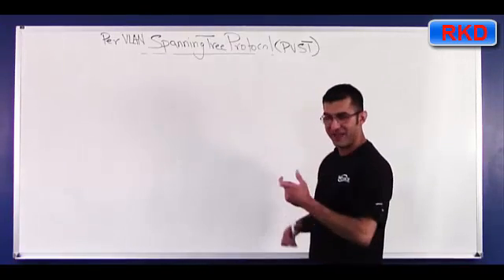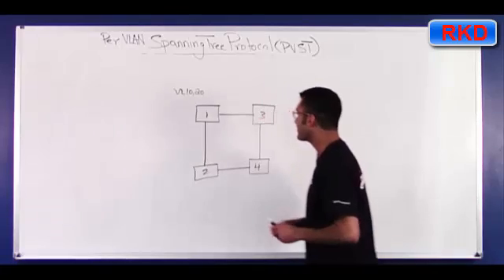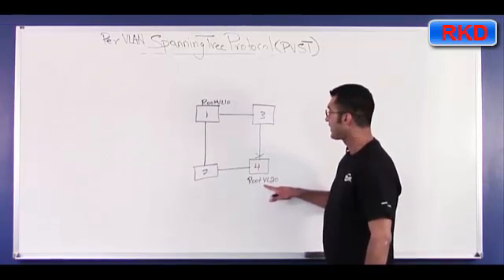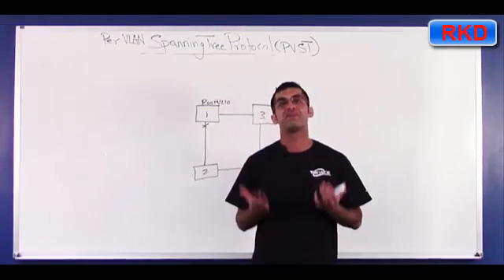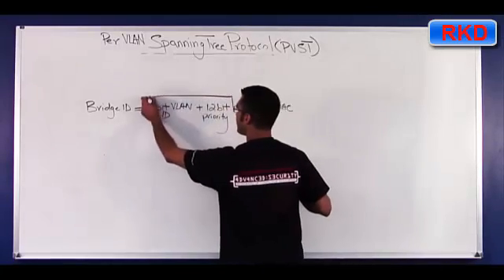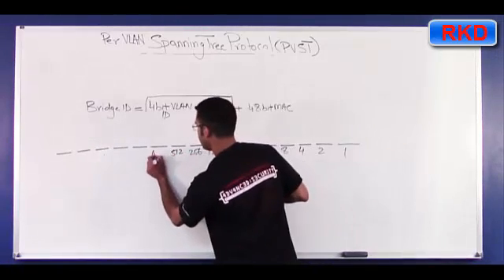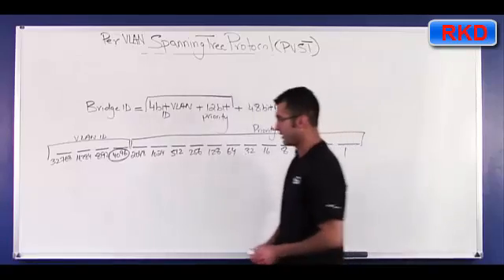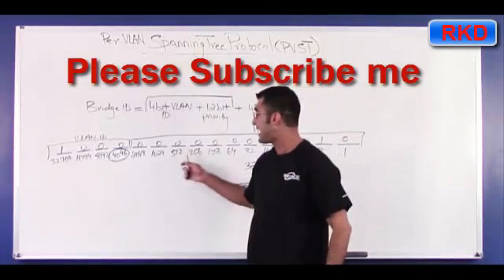19-CCNA: Layer 2 – Per VLAN Spanning Tree Protocol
Junaid Memon is a greatest lecturer of CCNA

Junaid Memon CCNA

Per VLAN Spanning Tree Protocol